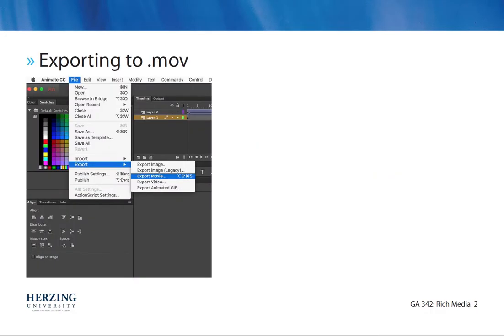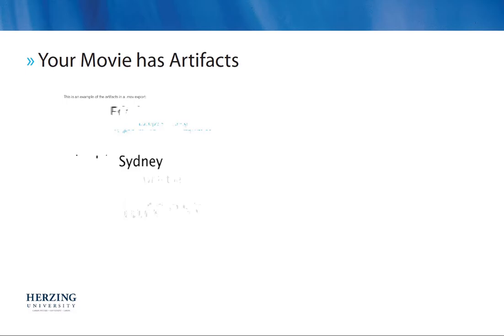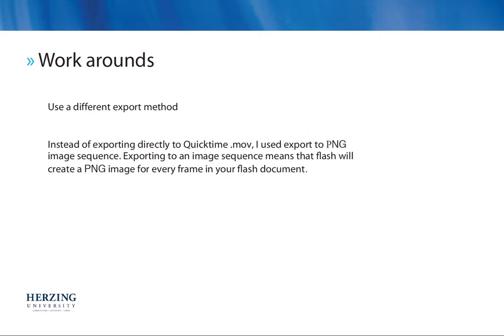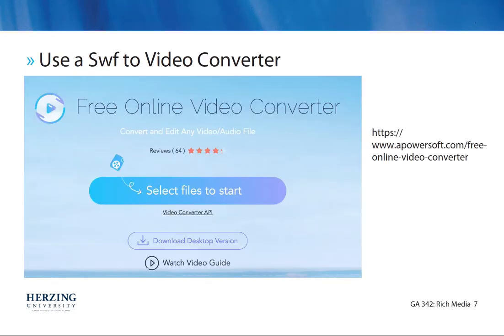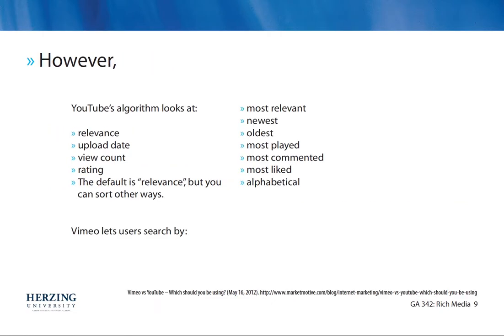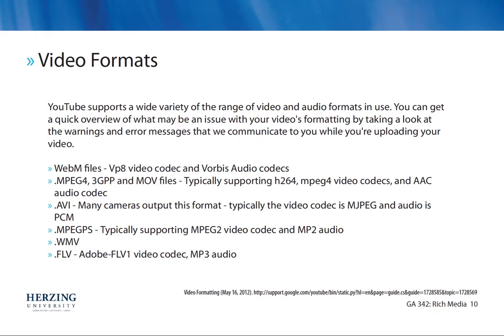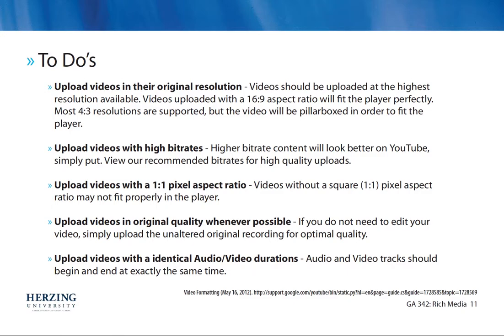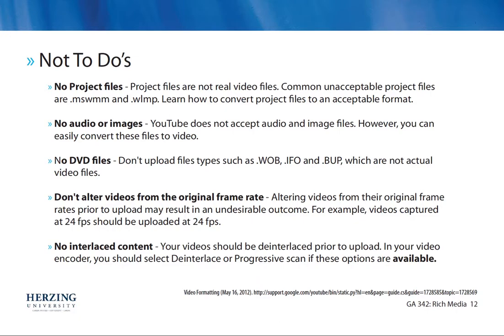GA342 - Video Options